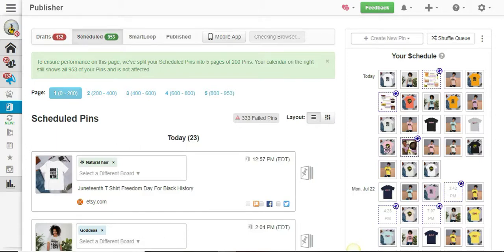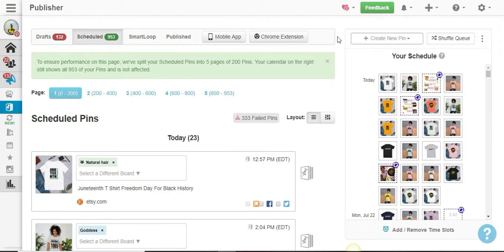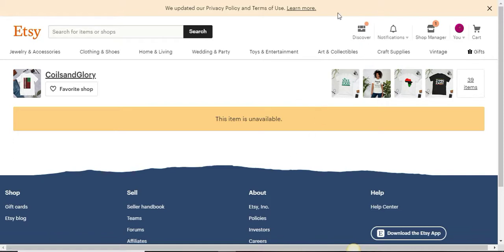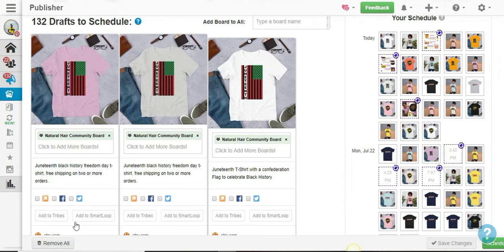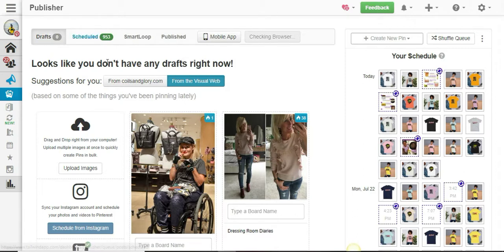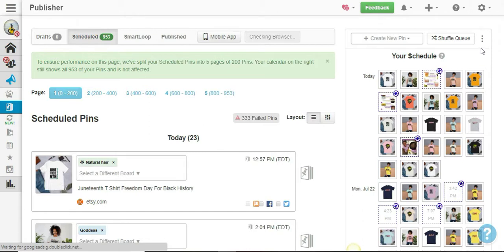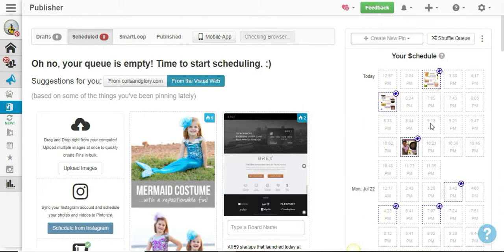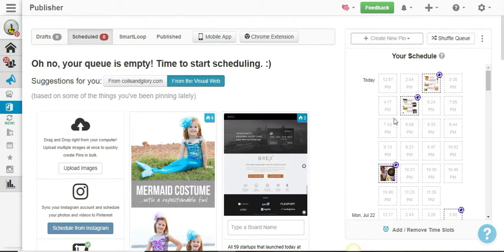How to Delete Scheduled Pinterest Pins From Your Tailwind App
In this video, I will be showing you how to delete a queue on your Tailwind account. This is great for when you want to clean up your account to start all over from scratch.

It's easy to delete a queue in your draft or scheduled posts.

Here's how to get it done.

If you're not using Tailwind yet to schedule your pins to Pinterest, you should consider signing up for an account. Tailwind is the best Pinterest scheduling tool, and it's my tool of choice for Pinterest because it's allowed me to 10x my blog traffic and get a lot of my blog posts to the first page on google.